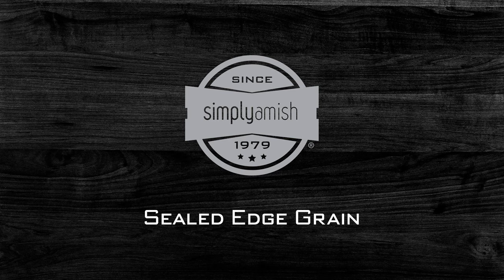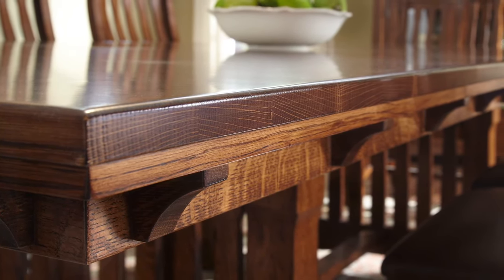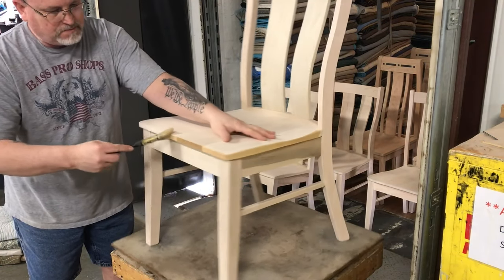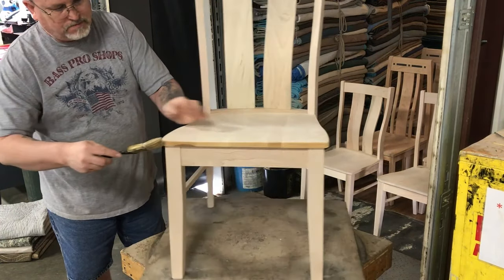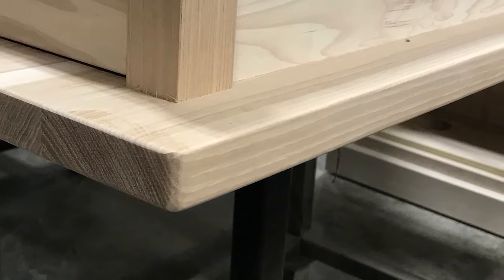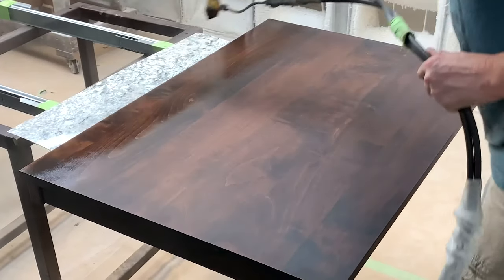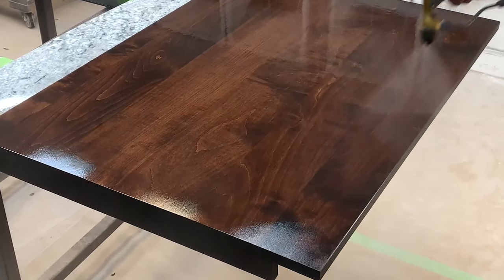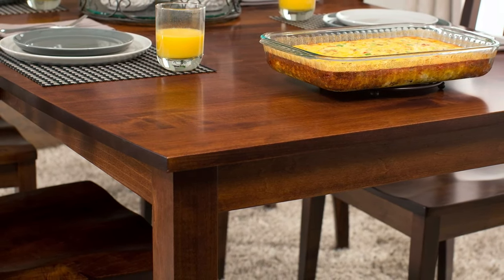Sealed Edge Grain On Your Simply Amish Furniture